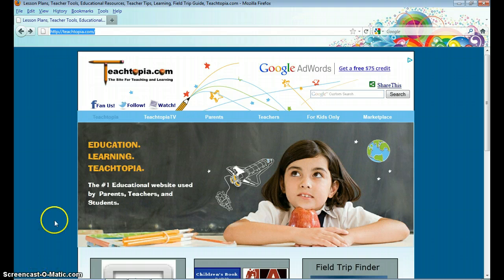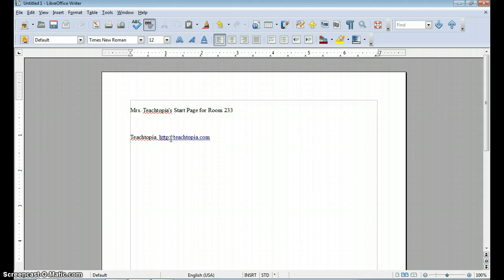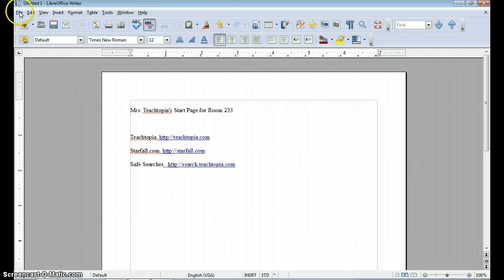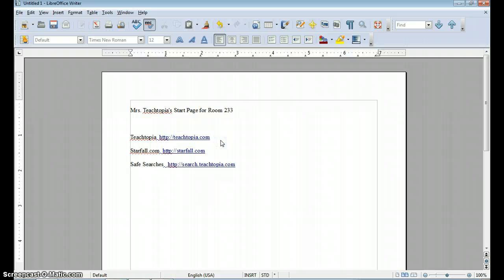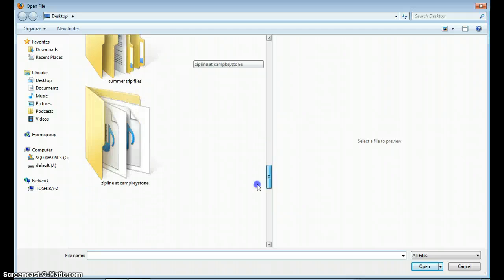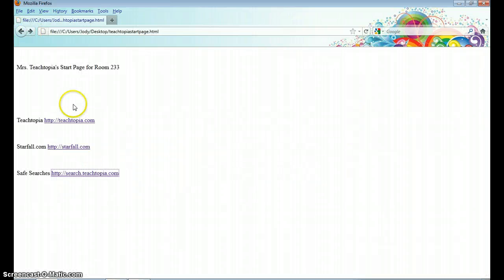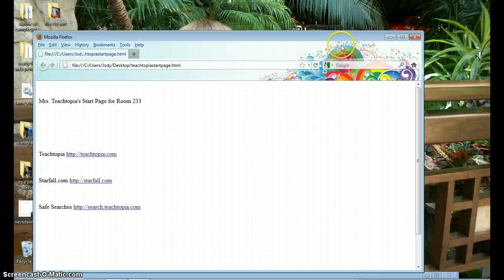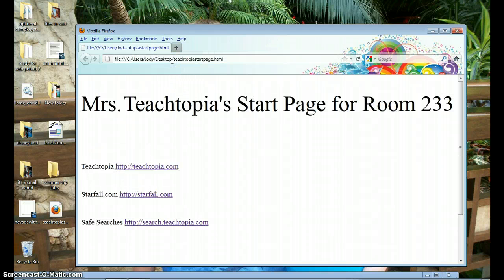How to create a startpage on your classroom computers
A brief tutorial on how to create a locally stored startpage for your classroom computers. for more educational related tutorials.